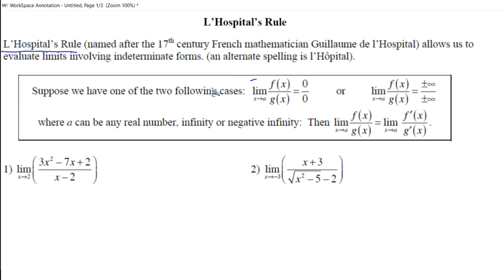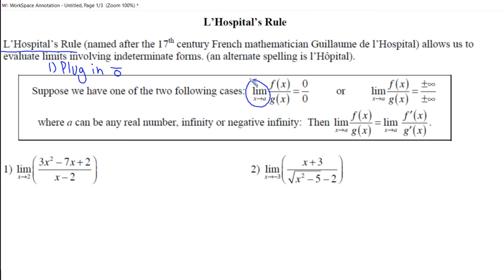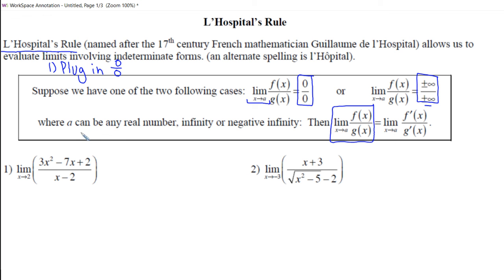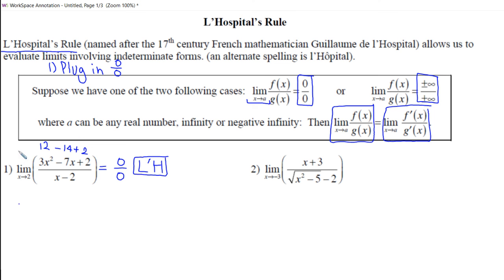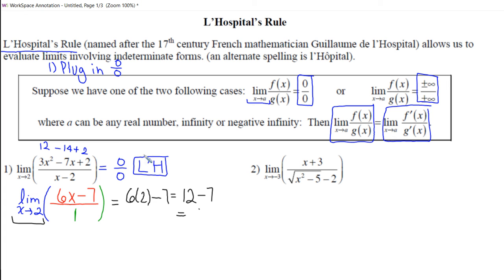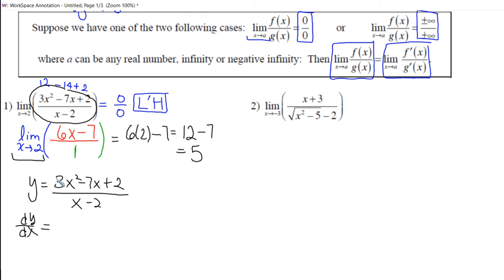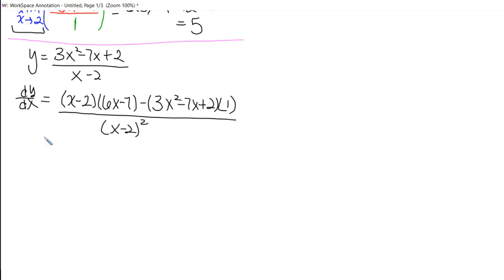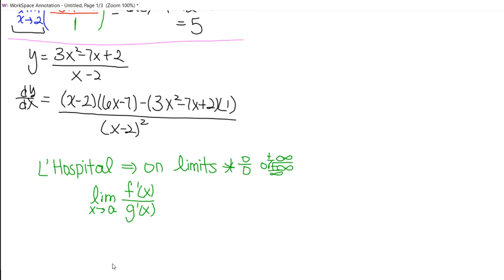L'Hospital's Rule Pg 50 #1